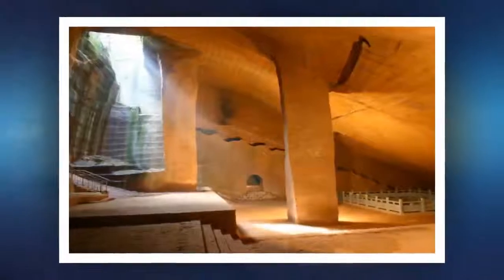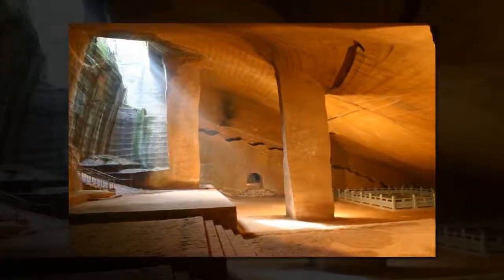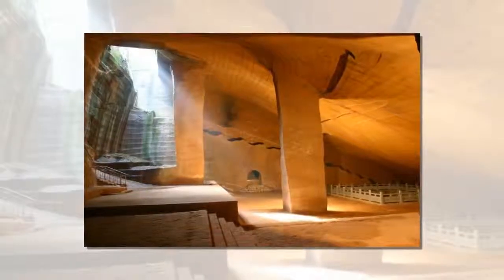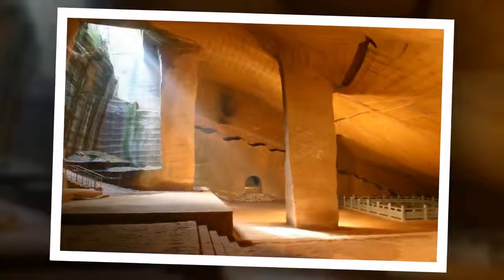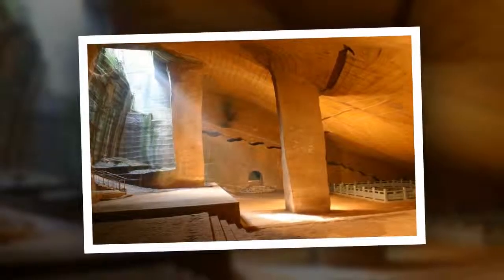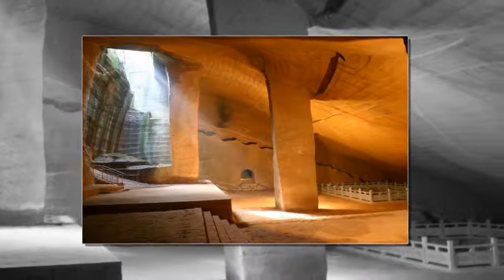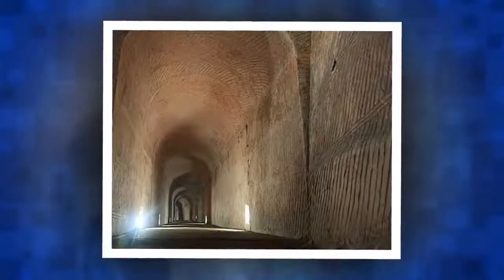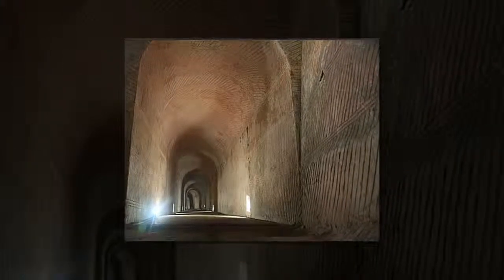Defying Explanation: The Mystery of the Longyou Grotto Caves